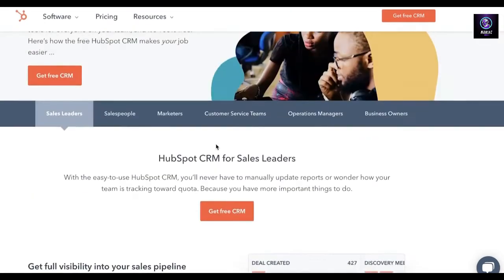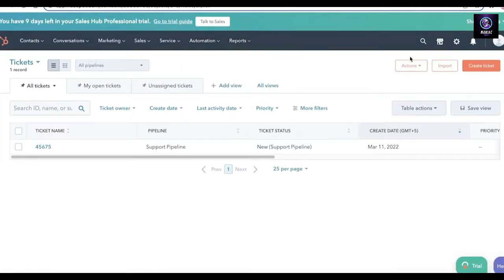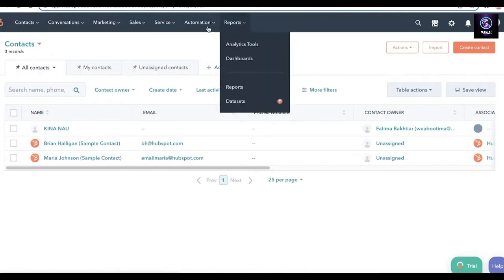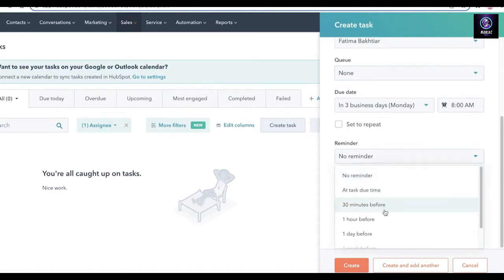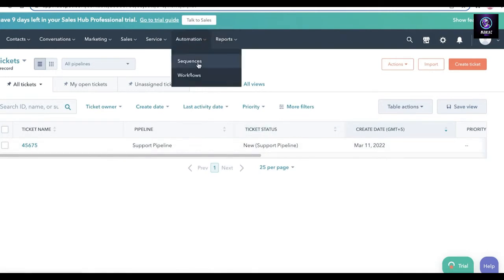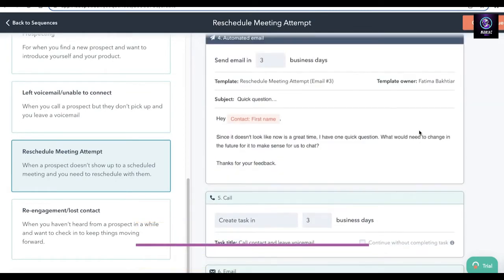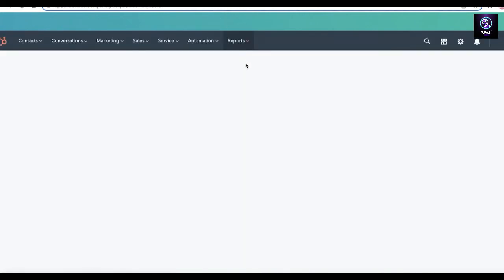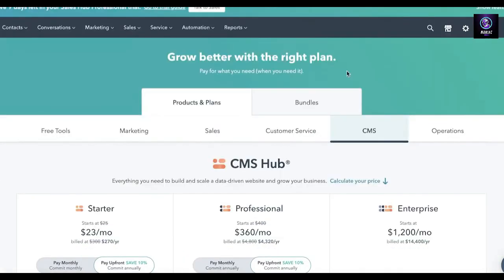HubSpot CRM App Tutorial (For Small & Enterprise Business) | HubSpot Marketing and Sales tool 2026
In this video, I showed how to use HubSpot CRM App Tutorial, features and pricing. This free CRM Software For Small Business is the best CRM software in 2026.

HubSpot is a powerful vehicle for driving business growth: it can make your team faster and more profitable, and can smoothly replace that carelessly cobbled collection of platforms you used to call a tech stack.

But with so many tools packed in, ​​HubSpot can be overwhelming. Whether you're new to HubSpot or you just need a refresher, we created a guided tour through the platform, so you know what you can do with it, and how you can get your money’s worth.

We understand it's often easier to explain a product as you walk through it, so we also made this HubSpot video tutorial for you to walk through it all, step by step. (If you’d prefer to read, the written tutorial starts below the video).

With this beginner’s tutorial, you will easily understand the interface while we're explaining the product, learn why and how you'd use each HubSpot tool, and see the use cases or applications for each feature in this marketing automation platform.